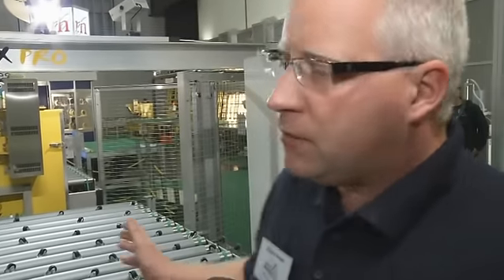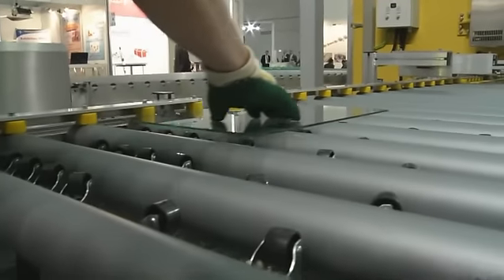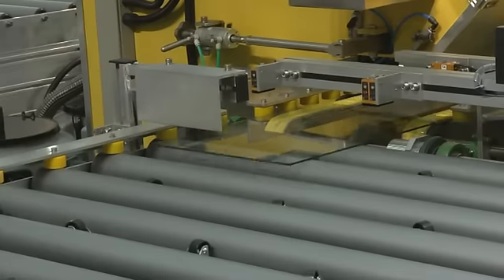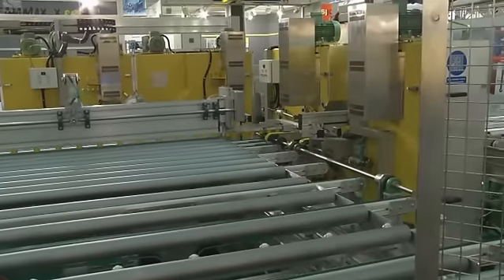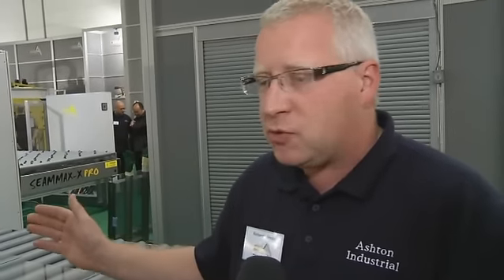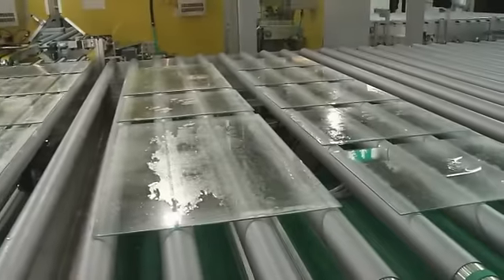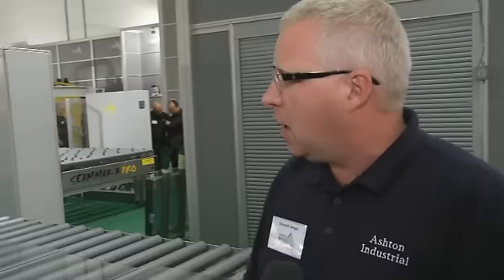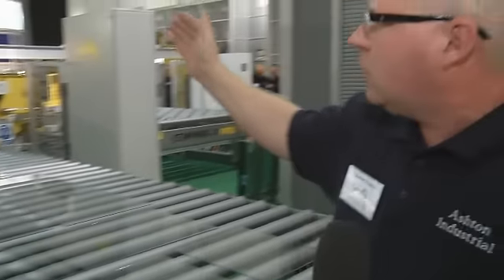glasstec 2010: Ashton Industrial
Richard Green is engineering manager at Ashton Industrial and introduces two new machines. The innovations: They are more compact, cheaper and reduce labour.